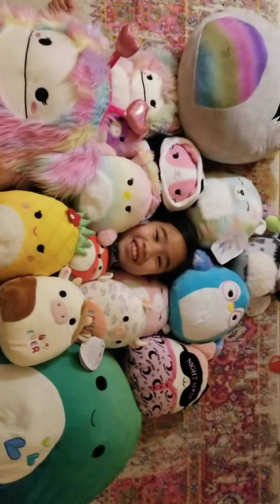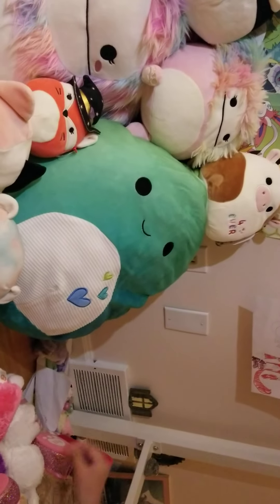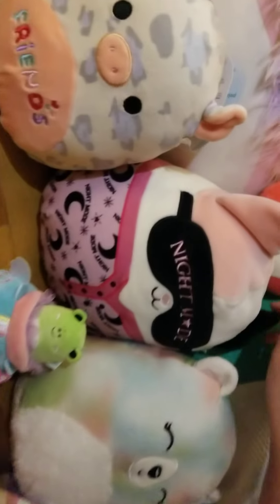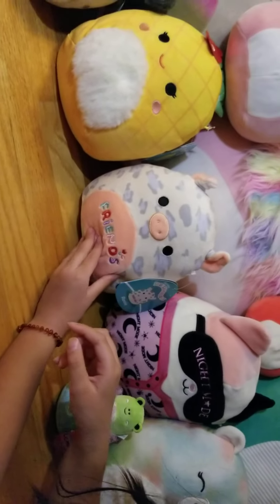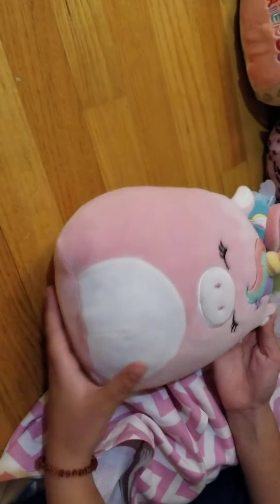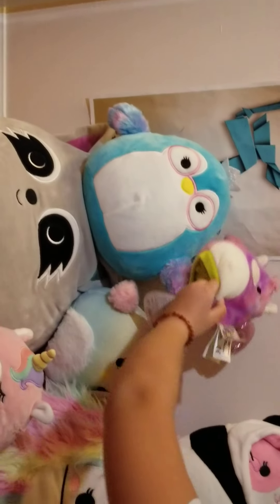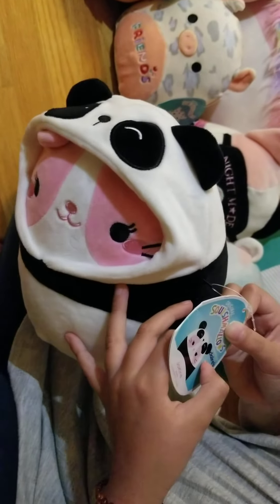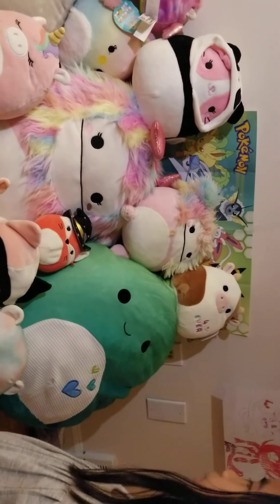Nora's SquishMallow Collection!!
Nora gives us a tour of her SquishMallow collection